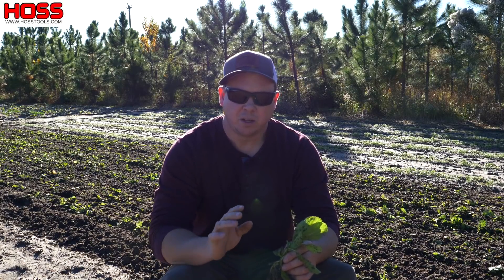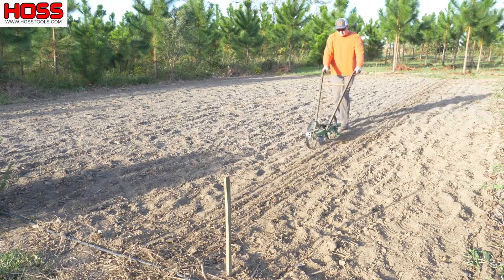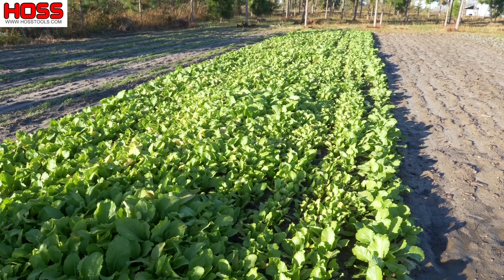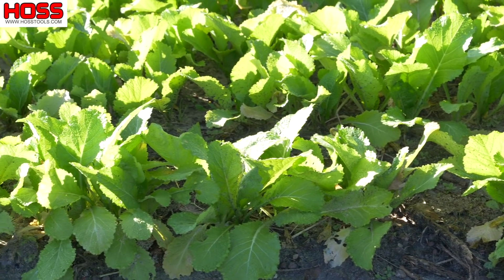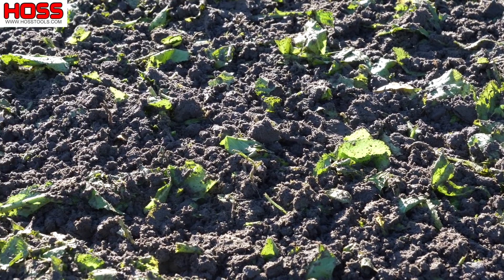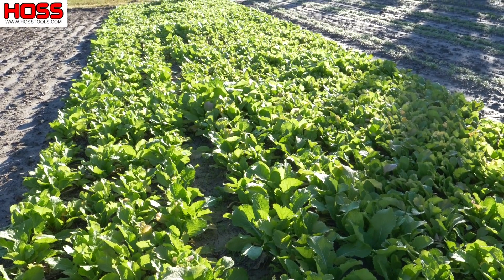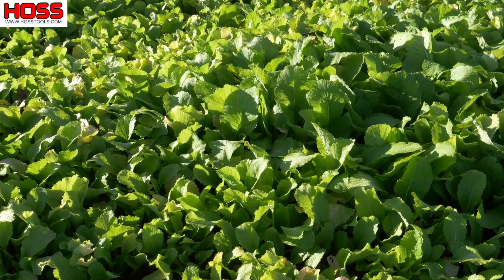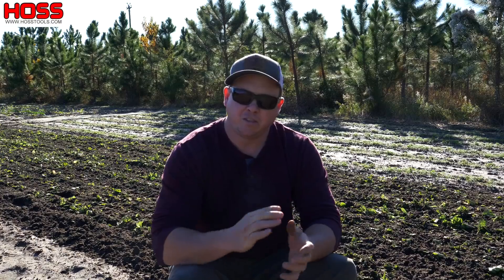How to Sustainably Control Soil Pests with a Mustard Cover Crop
On this week's Two-Minute Tip, using broadleaf mustard as a cover crop for sustainable biofumigation of harmful soil nematodes.